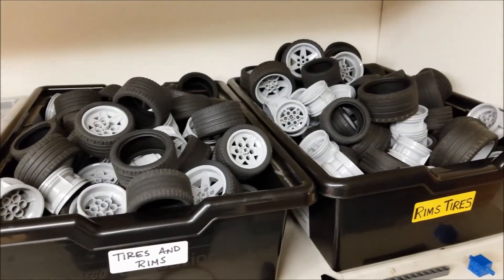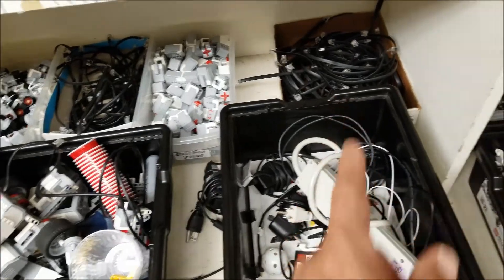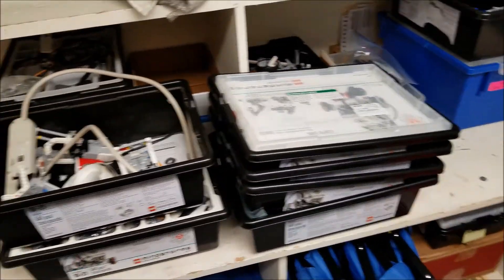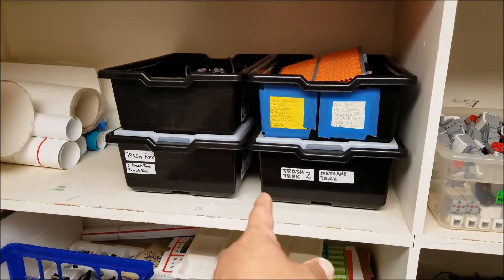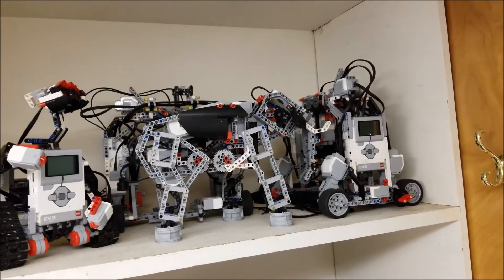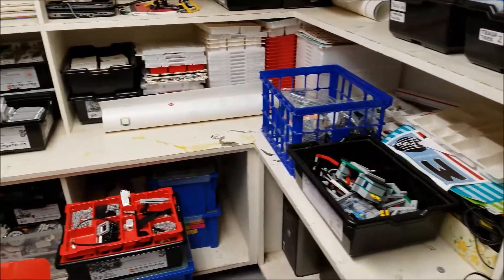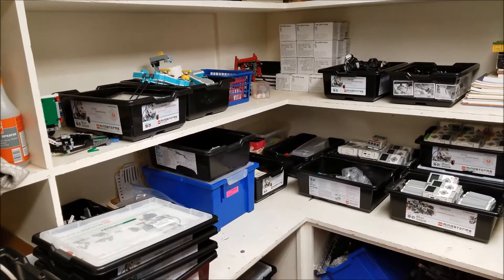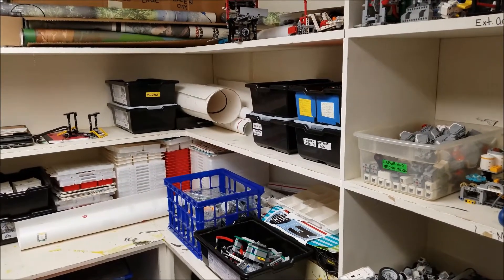"Do You Dare Enter Mr. Hino's Back Room Of Robotics???"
Hey guys!!  Tomorrow is my first day of school with the students.  I thought I'd take you into my back room where I keep all of my Robotics gear!!  Hope you enjoy!!